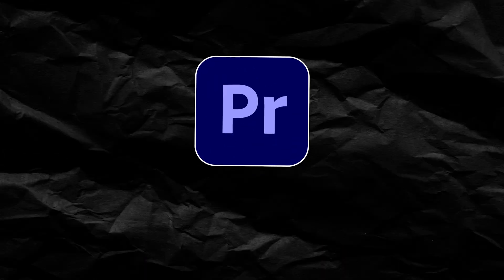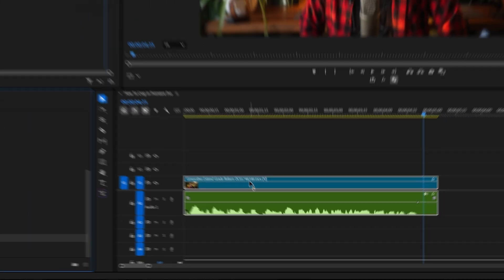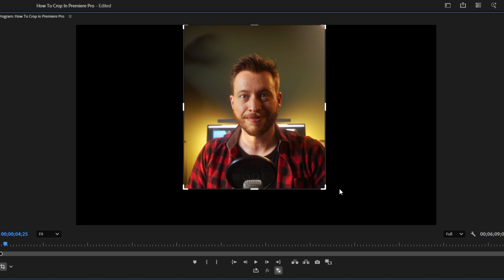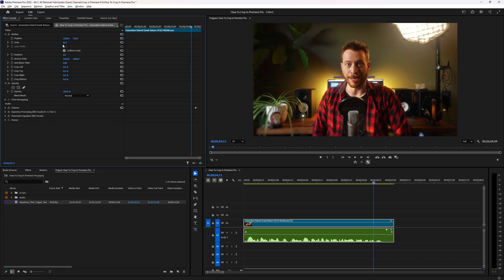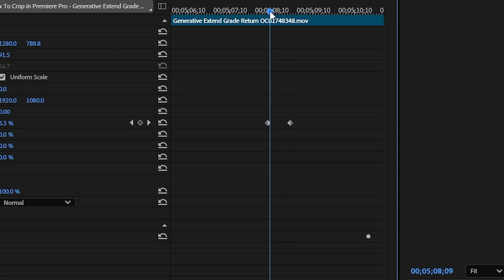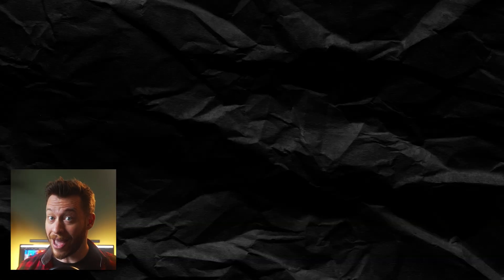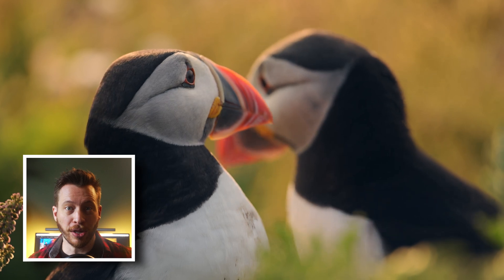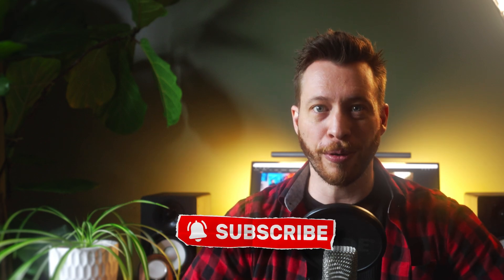How to Crop A Video In Adobe Premiere Pro CC 2025 Tutorial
🎬 How to Crop A Video In Adobe Premiere Pro CC 2025
In this quick and easy Premiere Pro tutorial, I’ll show you exactly how to crop your video footage step-by-step — even if you’re brand new to editing. Then stick around to the end for some creative ways to use cropping in your projects, like custom transitions, picture-in-picture effects, split screens, and more!

⏱️ Timestamps:

0:00 - Intro
0:07 - How to Crop in Premiere Pro
0:41 - A More Intuitive Way To Crop
1:01 - Cropping In Premiere is not the same as Photoshop
1:51 - Create a custom wipe transition
2:23 - Picture-in-Picture effect
2:53 - 3 Final Creative Use Cases

🛠️ What You’ll Learn:

- How to crop video clips in Adobe Premiere Pro CC 2025
- The difference between cropping and changing aspect ratio
- How to animate crop values for transitions
- Picture-in-picture tricks with crop + shape layers
- Cool ways to use masking for even more control

💬 Have questions or want a full tutorial on masking or advanced PIP effects?